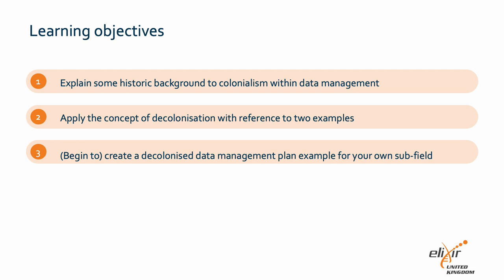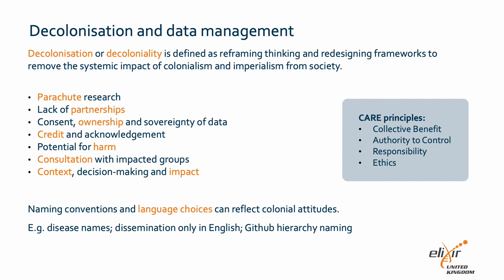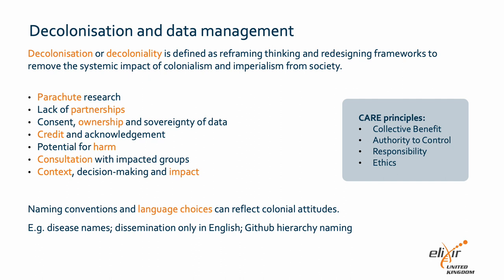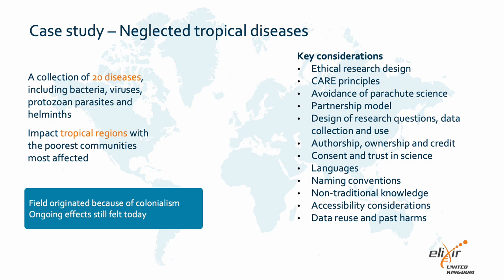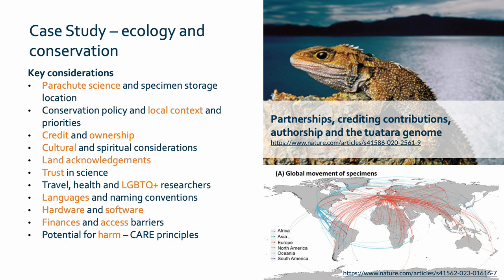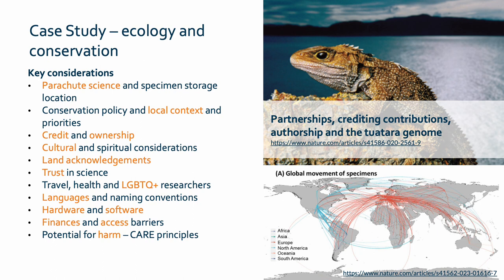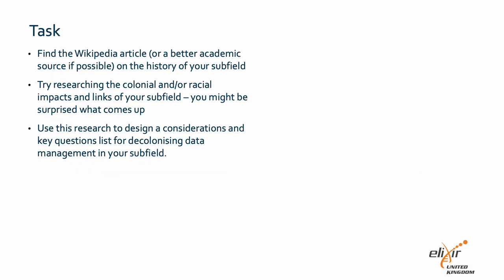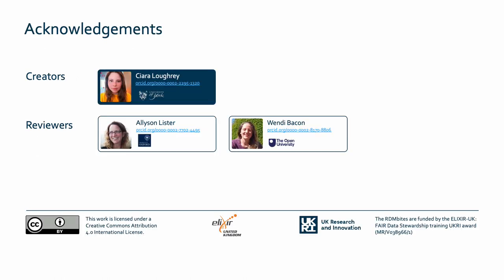RDMbites | Decolonising data management in the biosciences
American Ornithological Society (2023). American Ornithological Society Will Change the English Names of Bird Species Named After People.
00:00 Learning objectives
00:40 Decolonisation and data management
02:34 Case study - Neglected tropical diseases
04:13 Case study - Ecology and conservation
06:30 Task
07:07 Acknowledgements